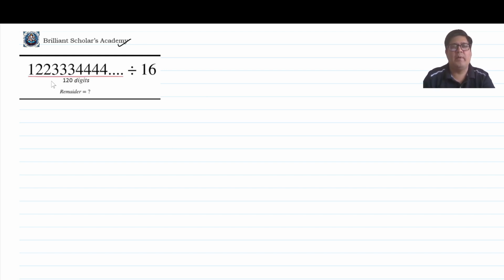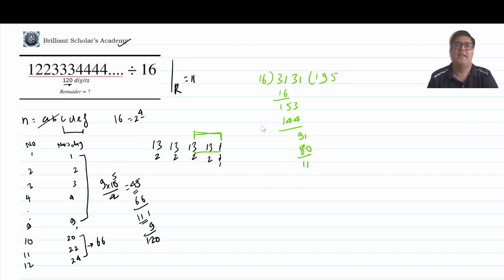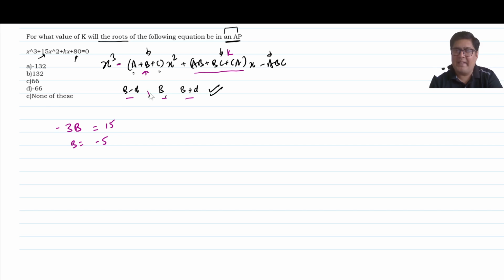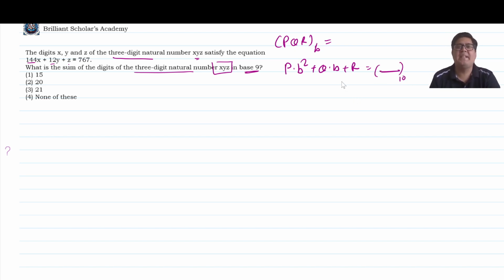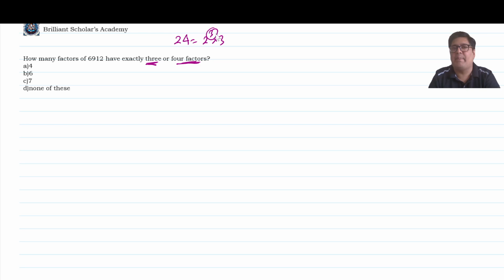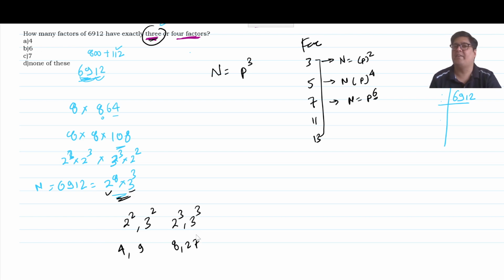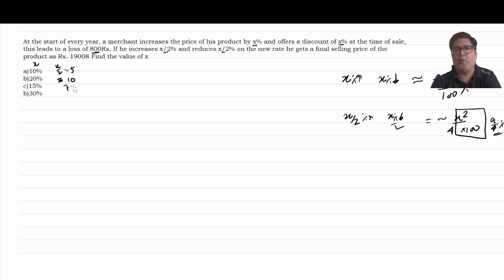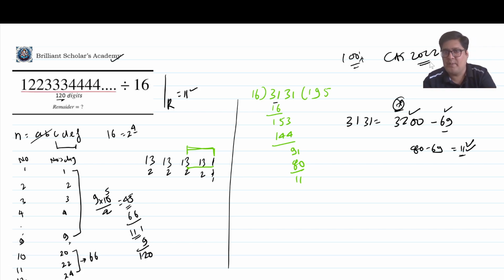CAT Prep | higher level problems solved | Episode 1